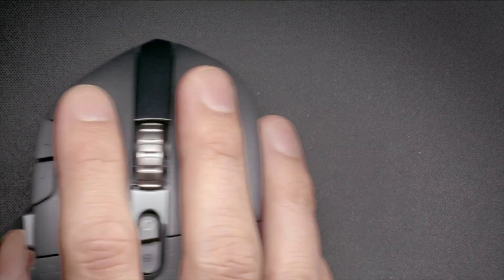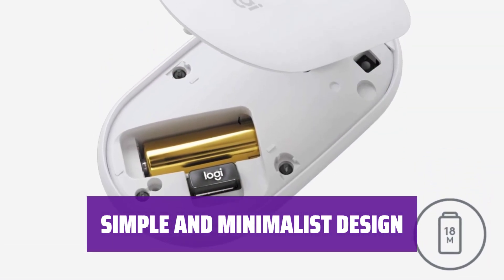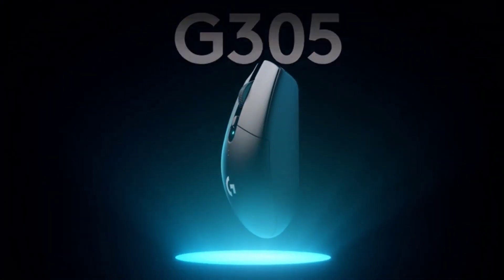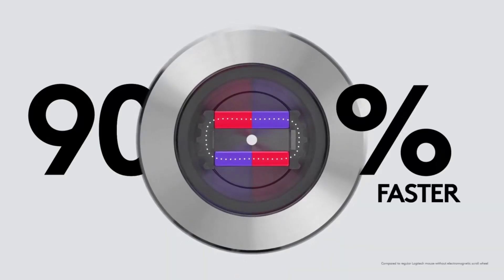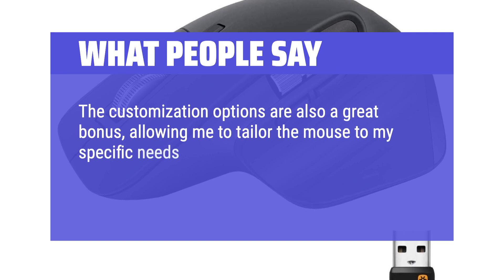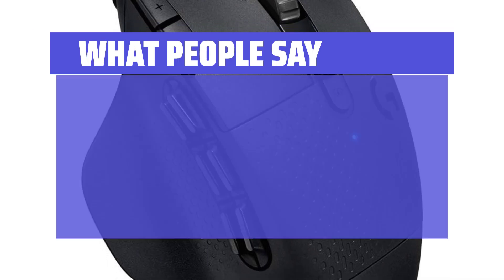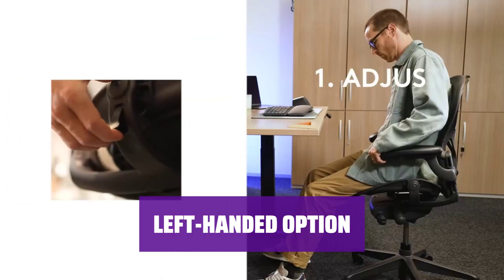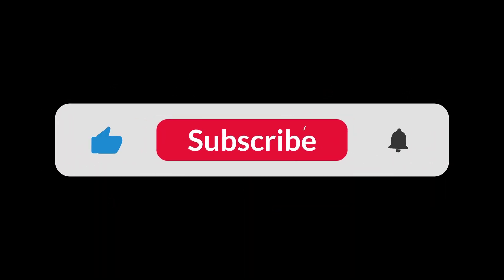The Best Wireless Mouse in 2024 - Must Watch Before Buying!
The best wireless mouse Shown in This Video:
5. ►Logitech Pebble M350
4. ►Logitech G305 Mouse
3. ►Logitech Master 3
2. ►Logitech G604 LIGHTSPEED Wireless Gaming Mouse
1. ►Logitech Lift Vertical Mouse

Table of Contents:
0:00​​​ - Introduction
00:34 - LOGITECH PEBBLE M350
01:58 - LOGITECH G305 MOUSE
03:04 - LOGITECH MASTER 3
04:18 - LOGITECH G604 LIGHTSPEED WIRELESS GAMING MOUSE
05:23 - LOGITECH LIFT VERTICAL MOUSE

The best wireless mouse is probably one of the most essential accessories for any tech-savvy individual.

be78